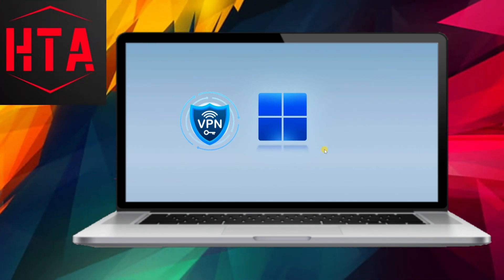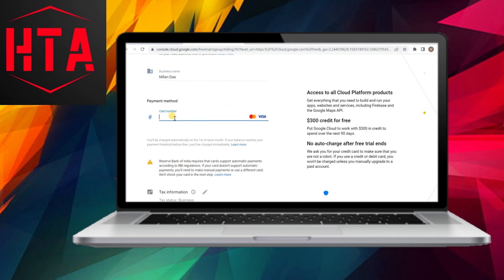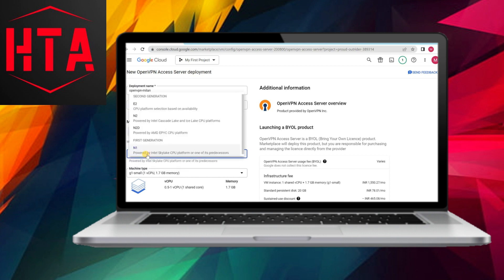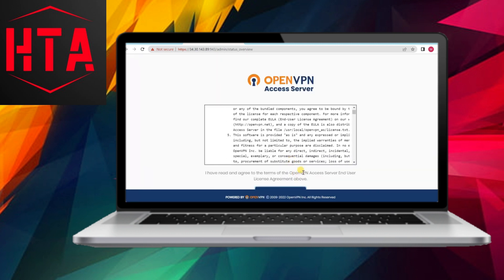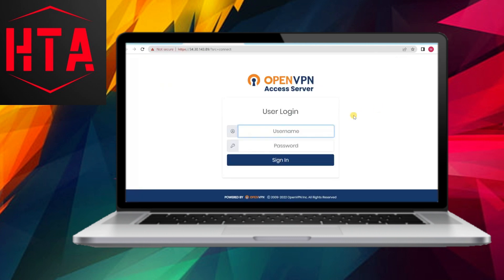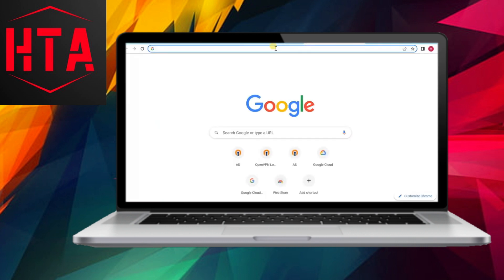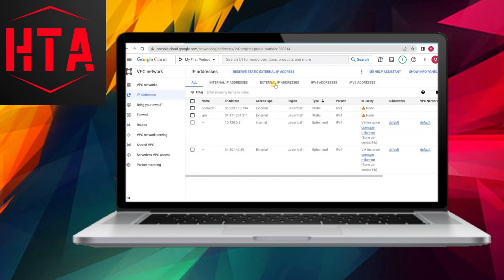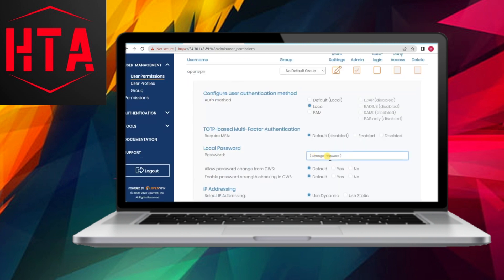Create Your Own VPN Server with Hosting for Free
Step-by-step guide to a free VPN server with hosting
Build a VPN server without paying for hosting
Easy way to create a free VPN server with hosting
DIY VPN setup with zero hosting fees
Free hosting options for a personal VPN server
Simple guide to host a VPN server for free
How to set up a free VPN server with hosting
Hosting a VPN server at no cost
Budget-friendly VPN server hosting
Create a VPN server without breaking the bank
Free hosting solutions for your DIY VPN server